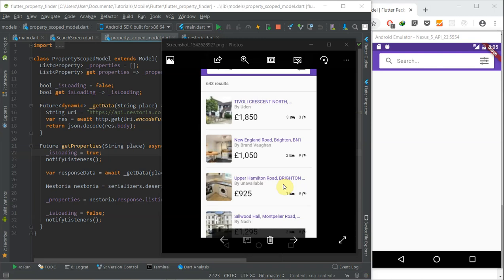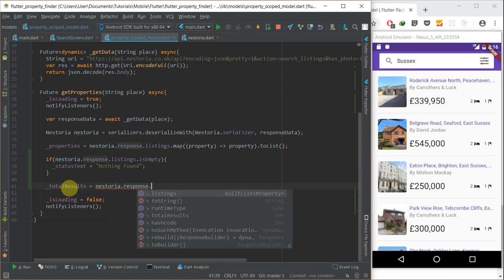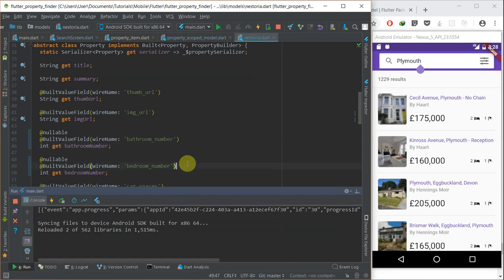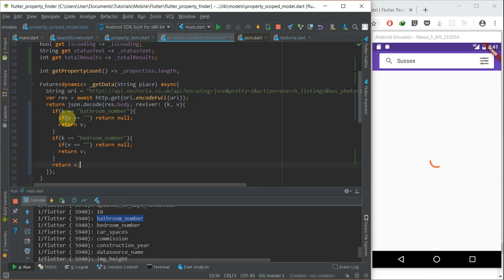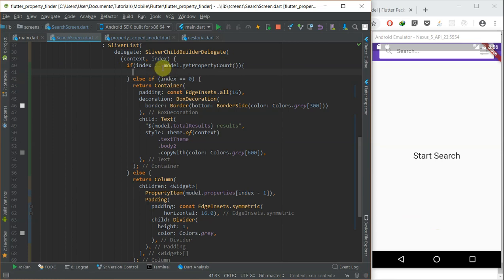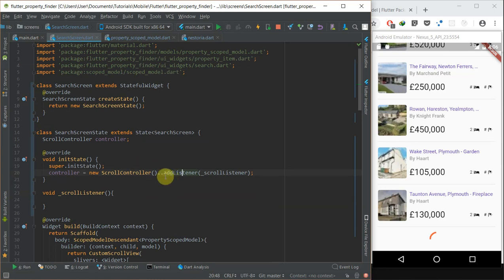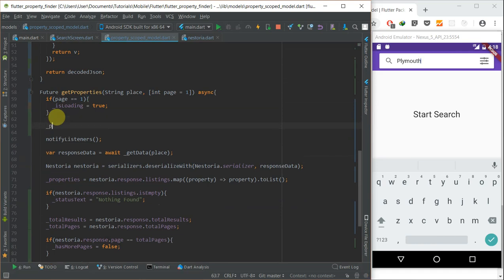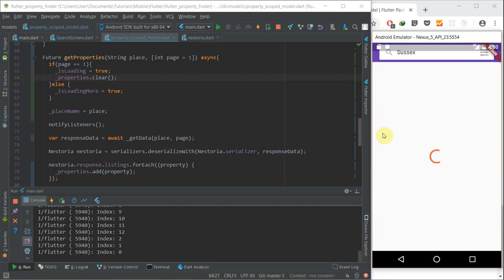Flutter Property Listing App (3 - Real World Infinite Scrolling List and JSON manipulation)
In this part, we would make our search page result into an infinite scrolling list that requests and loads more data when we scroll to the end of the screen.
We would also manipulate our JSON data while it is being parsed.

In this series, we would be building a property listings app using flutter.
What you would learn:
- JSON serialization using built_value
- State management using scoped_model
- Infinite scrolling list
- Transforming JSON during decoding
- How to use Slivers
- Creating reusable UI widgets
- Building beautiful UIs

ADDITIONAL NOTES
At 1:10:27 update line 34 to: if(!props.isLoadingMore && props.hasMorePages) to make use of the isLoadingMore logic. I would mention this in the next part.